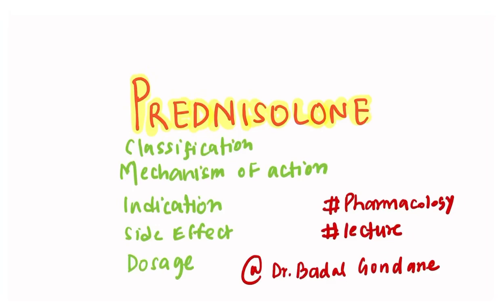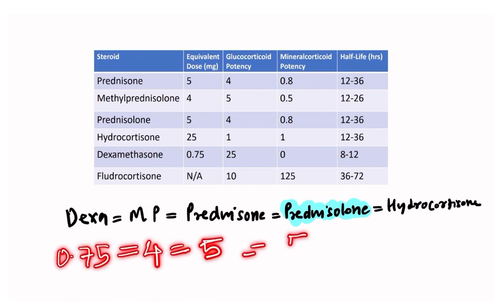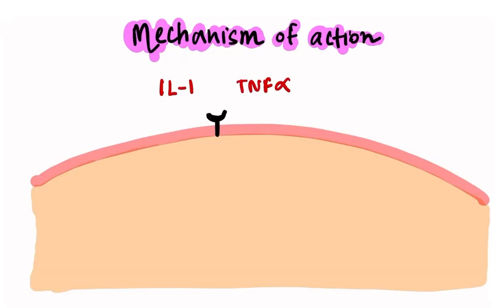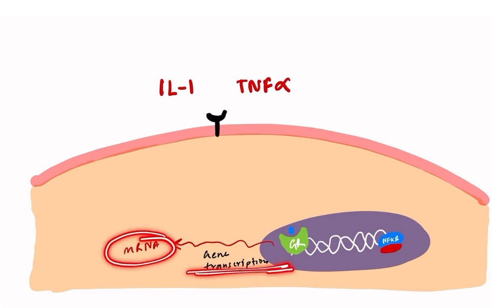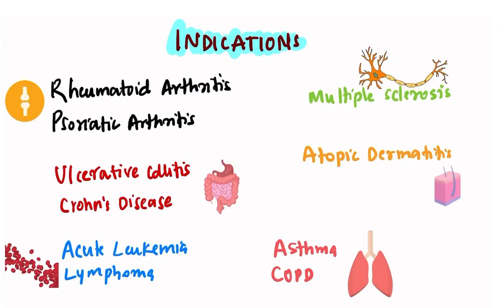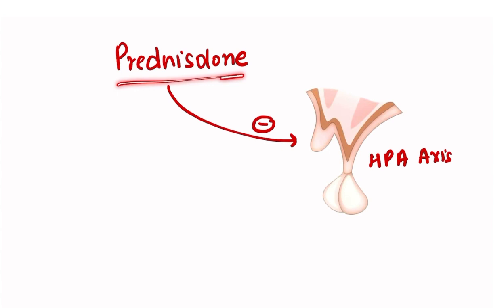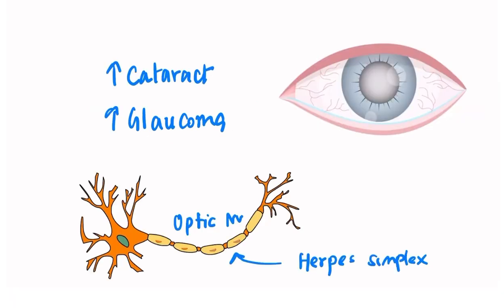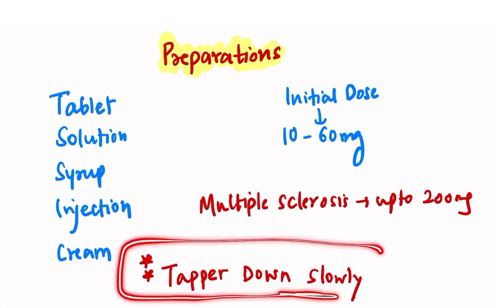Prednisolone - Mechanism, Dose, uses & Side effects of Prednisolone. What is Prednisolone used for ?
What is Prednisolone used for ?
What is the mechanism of action of Prednisolone ?
What are side effects of Prednisolone?
What is the dose of Prednisolone?
Hypocalcemia due to Prednisolone

Timeframe
0:00 - introduction to Prednisolone
0:16 - classification of corticosteroids
0:37 - Prednisolone equivalent to dexamethasone, methylprednisolone
1:00 - Action of Prednisolone
1:28 - Mechanism of action of Prednisolone
2:42 - Uses of Prednisolone
3:10 - Precautions while using Prednisolone
3:38 - Side Effects of Prednisolone
4:44 - Dose of Prednisolone

The content provided in this video is based on the creator's research and knowledge up to the date of its publication. Medical knowledge is constantly evolving, and new research may change the understanding of certain topics. Therefore, the creator does not guarantee the accuracy, completeness, or applicability of the information presented.

Viewers should use their discretion and judgment when applying any information from this video to their own medical decisions or situations. The creator and any affiliated individuals or organizations shall not be held responsible for any direct or indirect damages or consequences resulting from the use of the information provided in this video.

By watching this video, you acknowledge and agree to the terms of this disclaimer. If you do not agree with these terms, you should not rely on the information in this video and should seek guidance from a qualified healthcare professional instead.